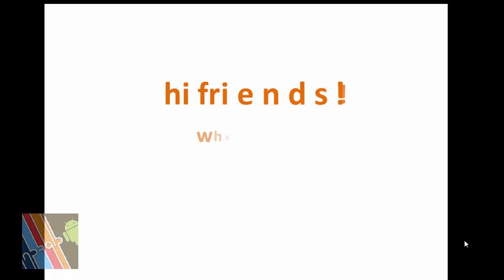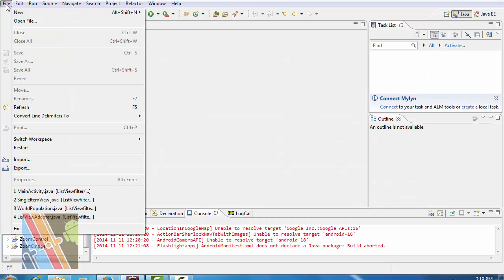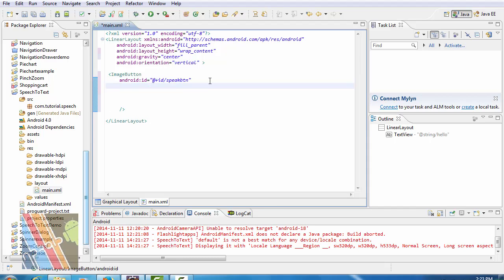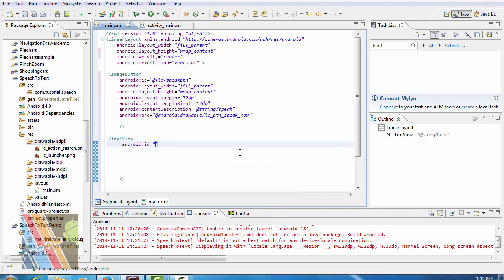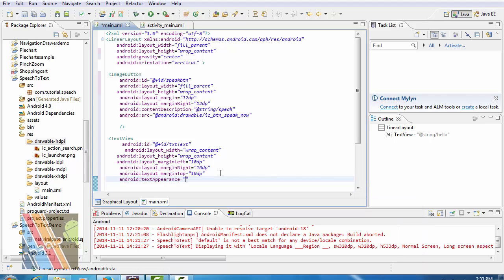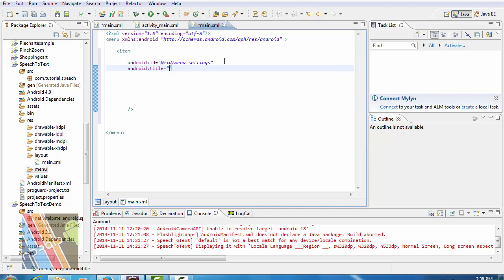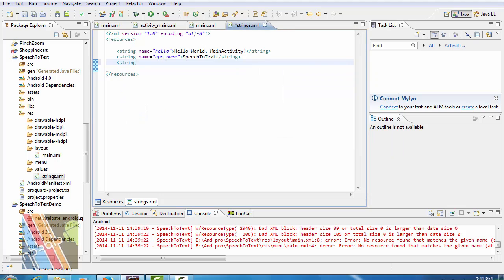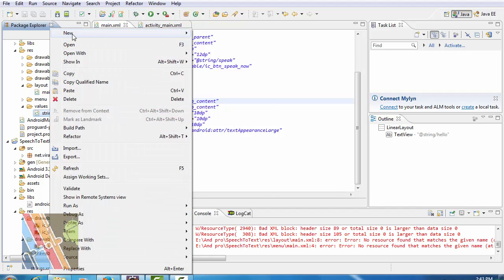Android Application Development tutorial:Voice to Text part-1 | ShoutCafe.com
this Video describes what is Speech to text Apps.. i.e how the Voice can be converted as text,the steps to Create this Applications and the Creation of  Xml files as well as   other resource . and the supported library
hope this video will help you lot.
Let  me know  what do you think by Commenting and rating this Video.:-)